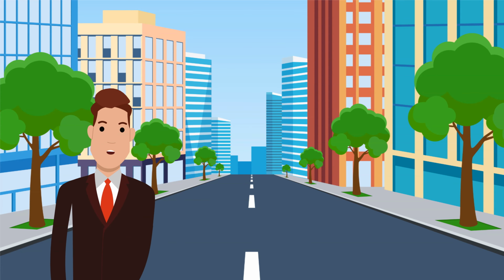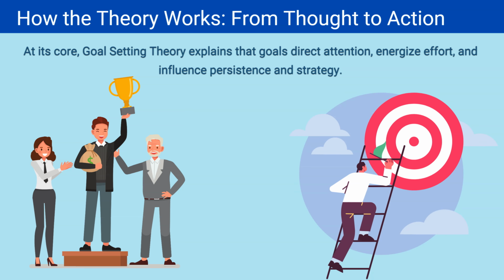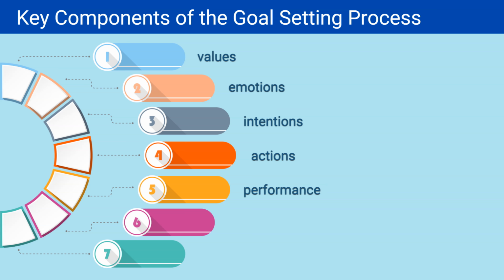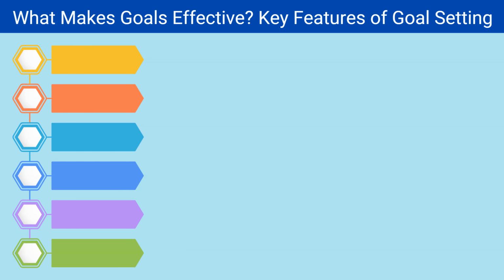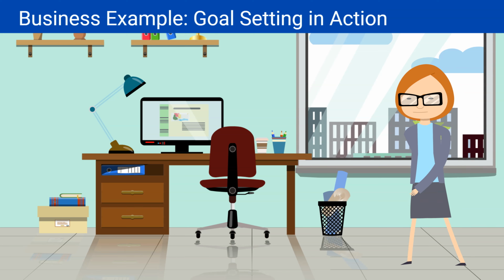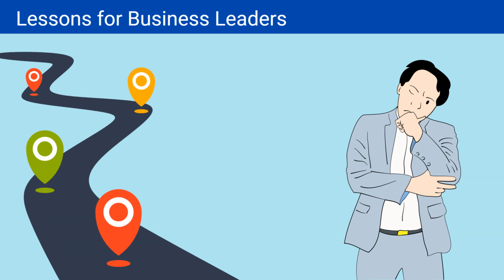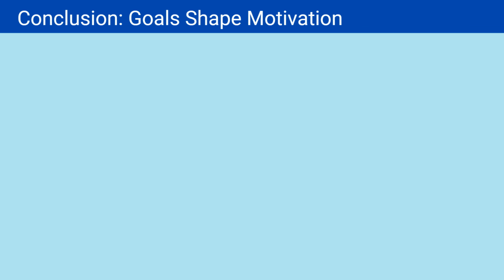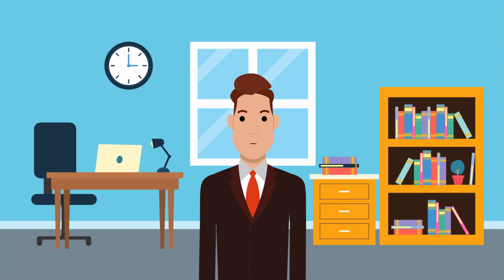Locke's Goal Setting Theory: The Secret Power of Setting Goals Explained!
Why do some teams achieve extraordinary results while others fall short, even with the same resources? The answer often comes down to one thing — the goals they set.
In this video, we break down Edwin Locke’s Goal Setting Theory, one of the most practical and widely used motivation frameworks in business. You’ll learn:
- What the theory is and how it works
- The key components: values, emotions, intentions, actions, performance, outcomes, and the feedback loop
- The features of effective goals: specificity, challenge, commitment, public declaration, control, and feedback
- A real-world business example showing the theory in action
- What leaders can do to set goals that inspire and deliver results
- The pros and cons of the approach
Whether you’re a manager, business owner, or just someone who wants to boost personal performance, this video will give you practical tips on turning goals into achievement.

Contents of this video:
0:00 Intro
0:37 How the Theory Works
1:28 Key Components of the Goal Setting Process
2:27 What Makes Goals Effective?
3:29 Business Example
4:27 Lessons for Business Leaders
5:15 Pros and Cons
5:52 Conclusion